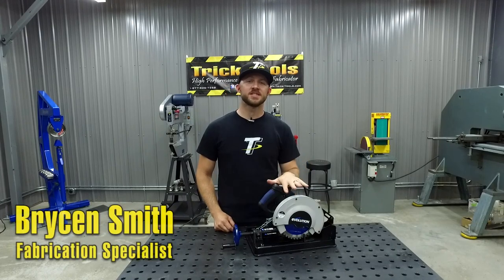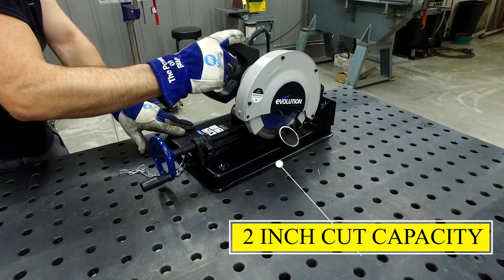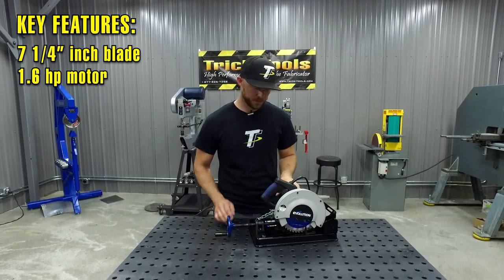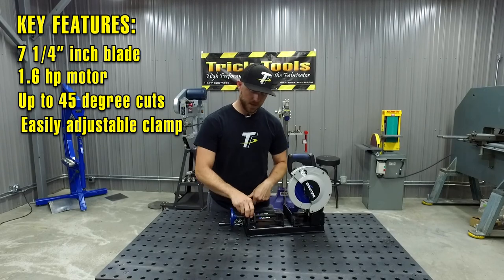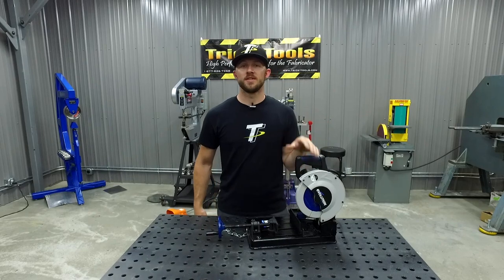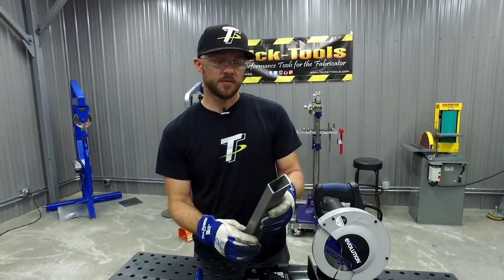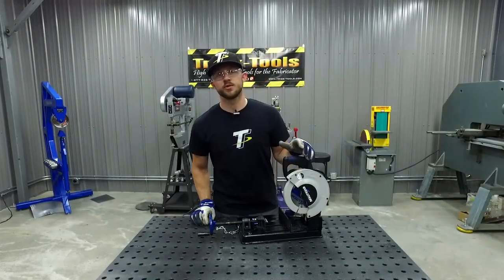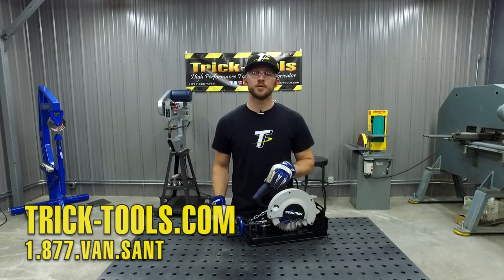Evolution EVOSAW185HD - trick-Tools.com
We give you the details of the EVOSAW185HD by Evolution. The EVOSAW185HD is unlike conventional abrasive chop saws. It utilizes a circular saw style blade, so that the cut quality, blade life, and safety factors are much better than abrasive cut off machines. Evolution saws are much cleaner, faster, and safer than torches, portabands and other methods. A 1.6 hp motor provides plenty of power for most cutting applications.
The 7-1/4 inch blade can handle 2 inch x 4 inch at 90 degrees or 2 inch square and 2 inch round up to 45 degrees. With a 3 year warranty and a wide selection of blades, this saw is built to tackle almost any job.

•Type: benchtop
•Motor: 1.6 hp, 110 volt
•Blade Size (inches): 7-1/4
•Number of Speeds: 1
•Speed(s): 3900 rpm
•Mitering Range: vise pivots 45 degrees
•Round Tube Capacity 90 Deg (inches): 2
•Square Tube Capacity 90 Deg (inches): 2
•Rectangle Tube Capacity 90 Deg (inches): 2 x 4
•Dimensions (LxWxH): 20-1/8 x 13 x 13